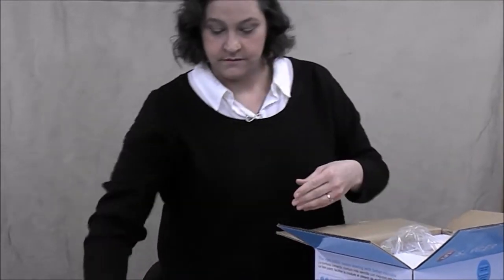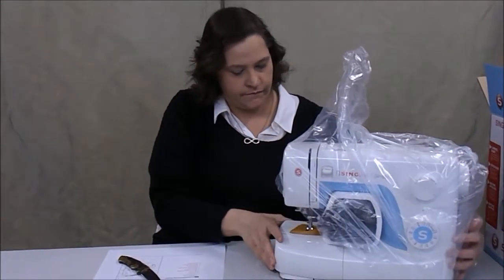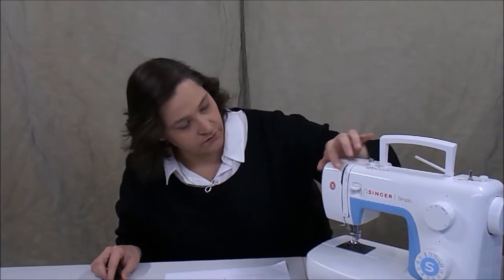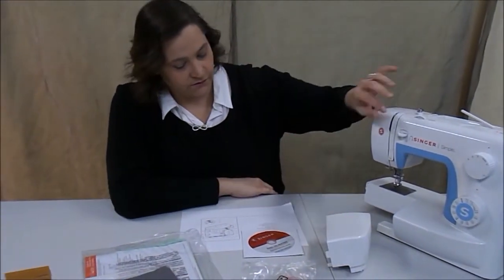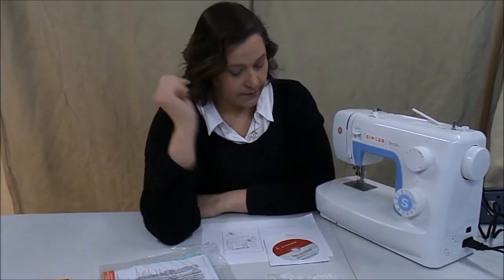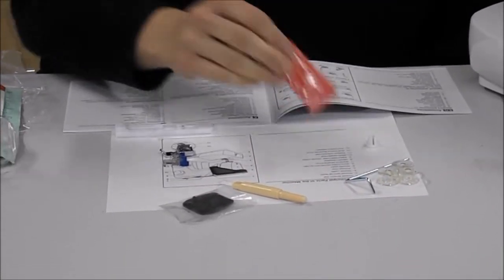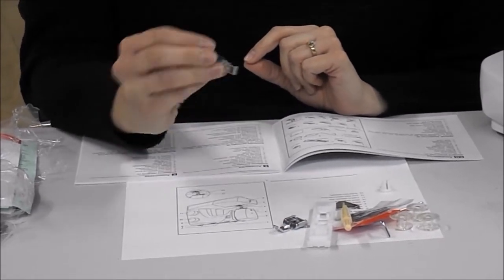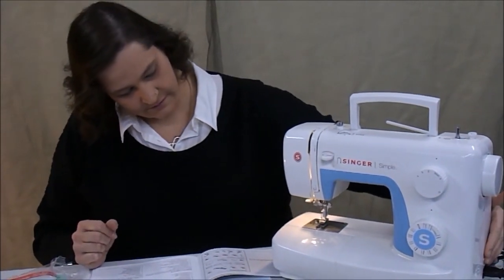Unboxing of Singer 3221 sewing machine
Singer 3221 sewing machine unboxing. This is Melissa first time in front of the camera. demo video.